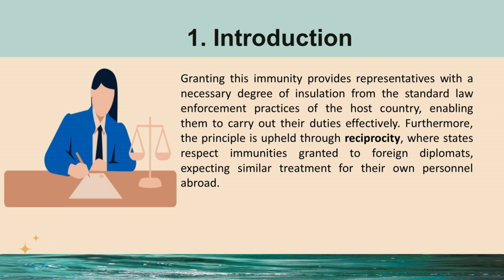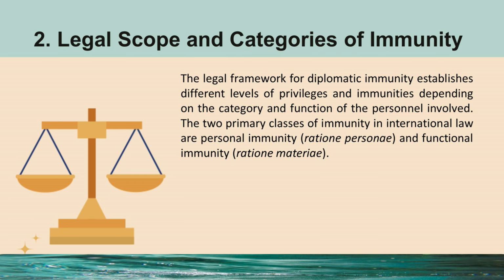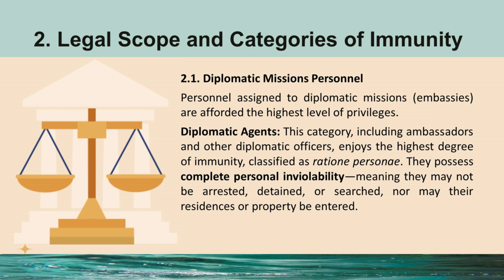Diplomatic Immunity in International Law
Diplomatic immunity is a foundational principle of international law, serving as a legal mechanism by which certain officials representing foreign governments are not subject to the jurisdiction of the local courts and authorities of the host country for their official and, significantly, their personal activities. This principle is one of the oldest elements of foreign relations, recognized since ancient Greek and Roman governments accorded special status to envoys.
Originally based primarily on custom and international practice, the concept evolved and was formalized in the post-World War II era through international conventions, most notably the 1961 Vienna Convention on Diplomatic Relations (VCDR), which serves as a cornerstone of modern diplomatic practice. The underlying rationale for granting these privileges and immunities is known as the Functional Necessity Theory. The core purpose is not to benefit the individuals themselves, but "to ensure the efficient performance of the functions of diplomatic missions as representing States".
Granting this immunity provides representatives with a necessary degree of insulation from the standard law enforcement practices of the host country, enabling them to carry out their duties effectively. Furthermore, the principle is upheld through reciprocity, where states respect immunities granted to foreign diplomats, expecting similar treatment for their own personnel abroad.